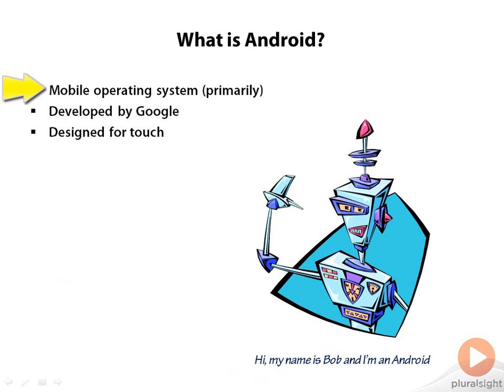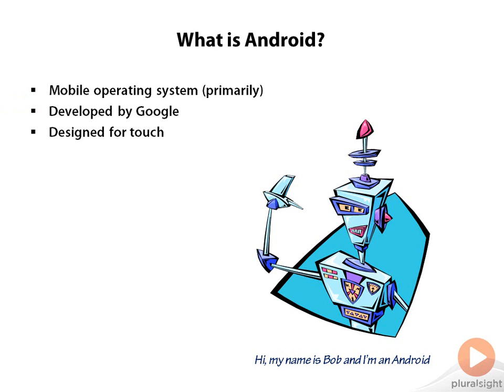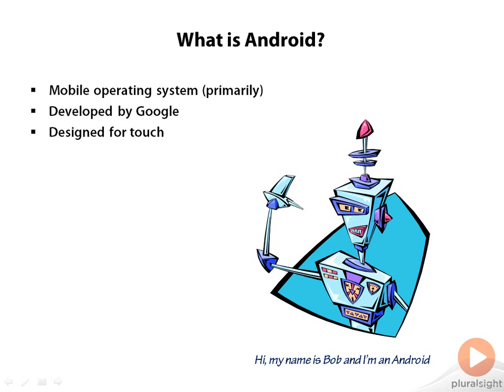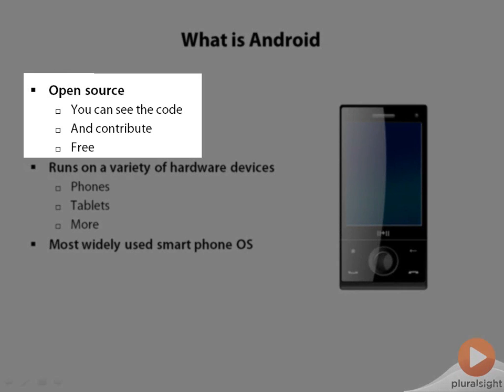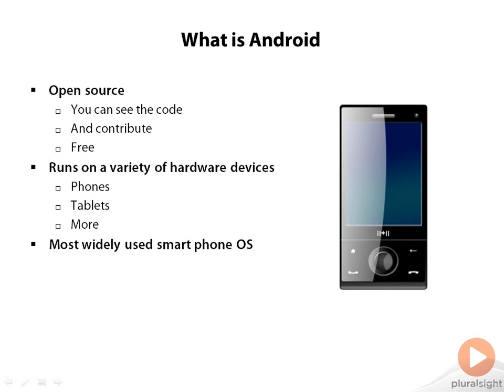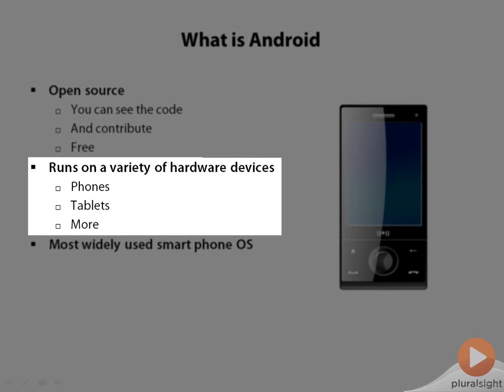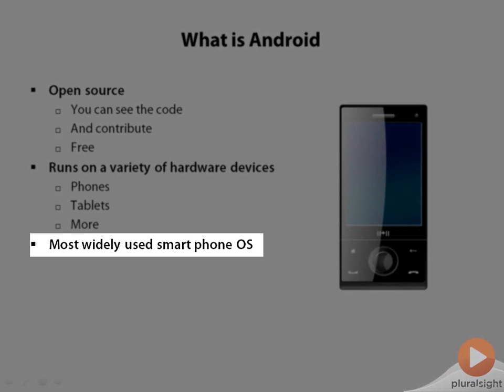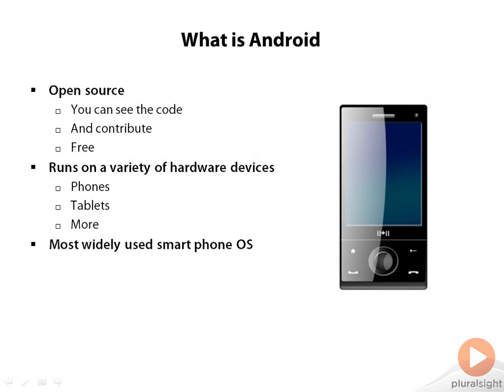Android tutorial Beginner 1 - 18What Is Android